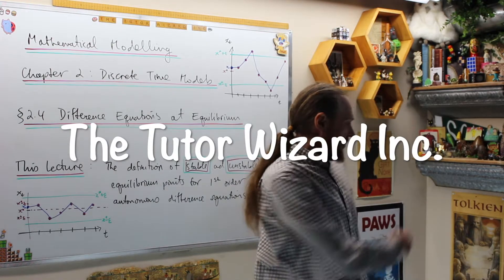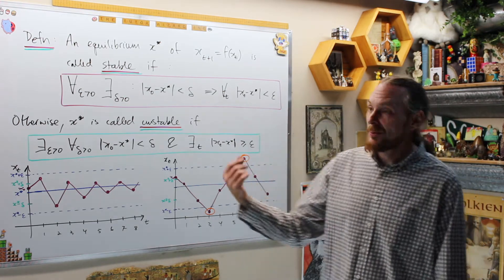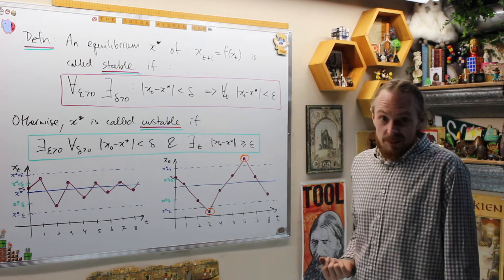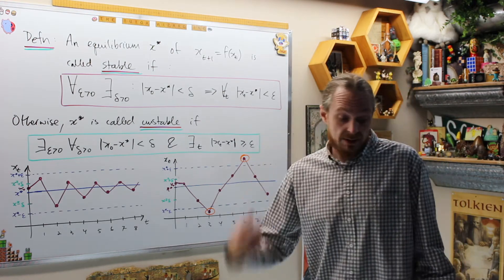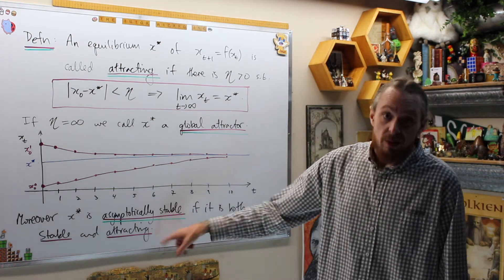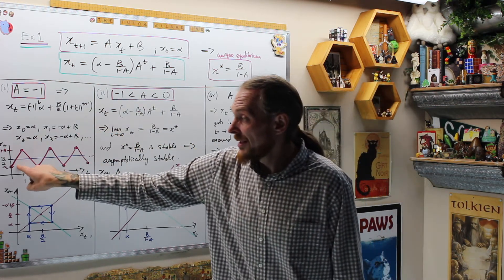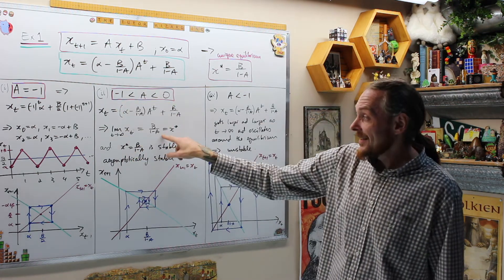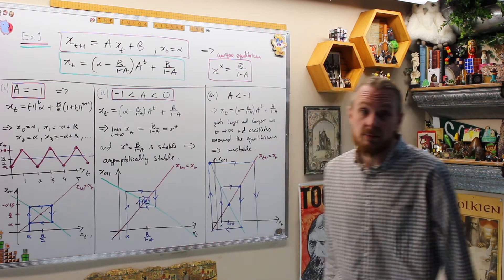Mathematical Modelling - 2.4.2 - Stable & Unstable Equilibrium Points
4:59 - Examples of Equilibrium Points